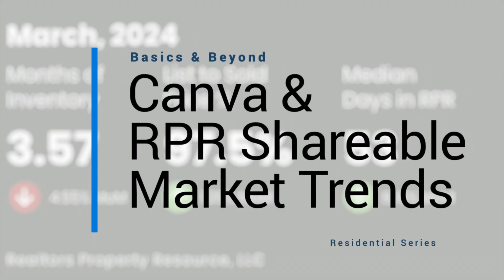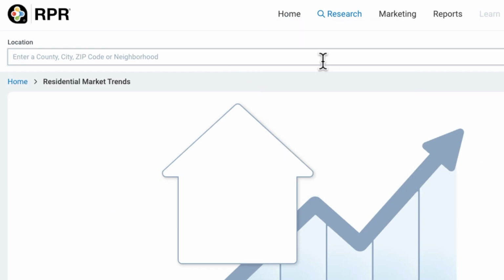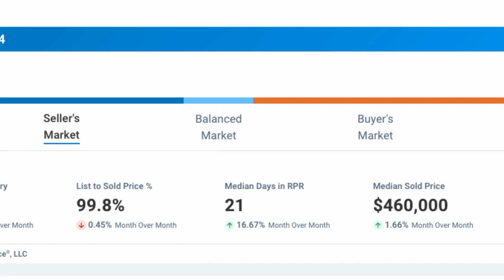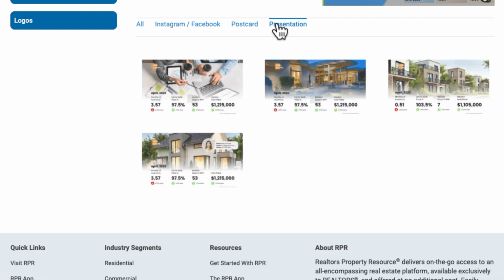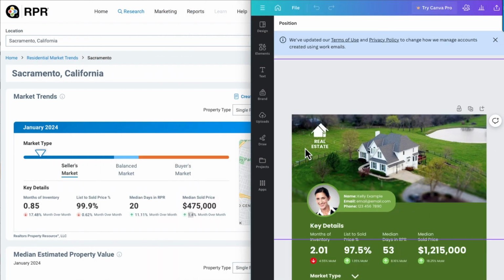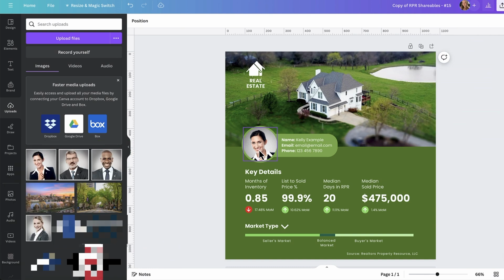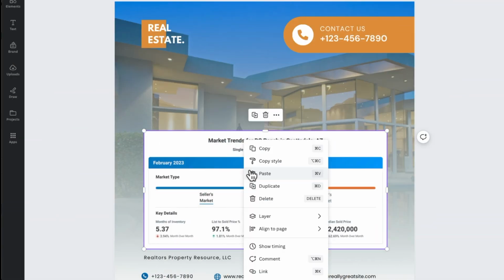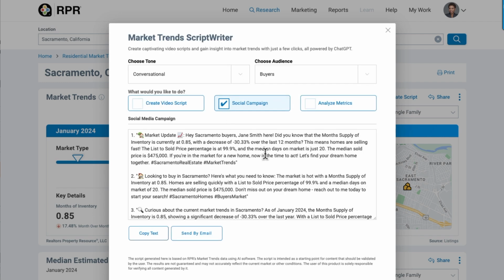Canva & RPR Market Trends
RPR has made it beyond easy to create market updates! In this quick video, you’ll see a step-by-step on how to access the RPR Market Trends for up-to-date, local housing market data. Then, we’ll show how to take those numbers and pop them into pre-designed Canva layouts. These templates, and there’s a bunch of them, are free to use. Now you can create professional-looking materials and digital graphics in just minutes using RPR and Canva together!

Being a REALTOR® is about relationships. That’s Who We R®.